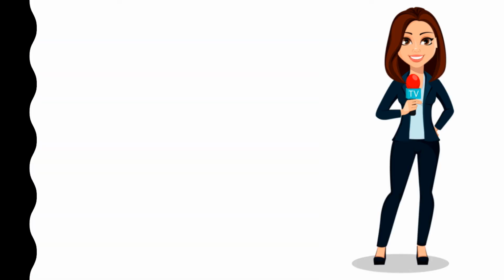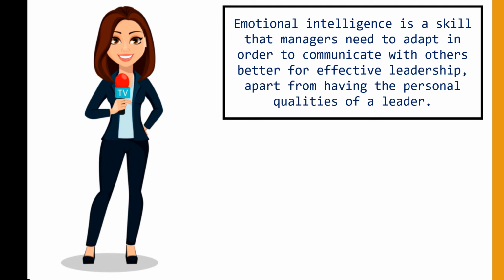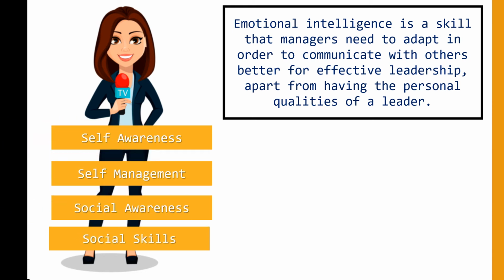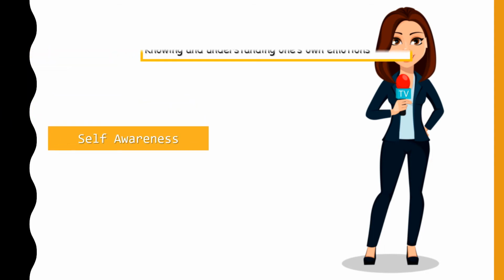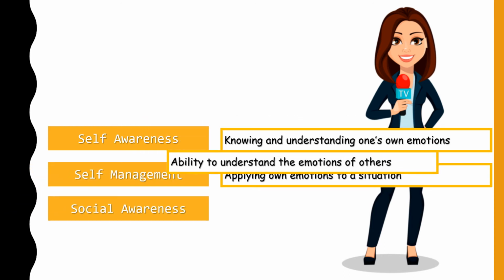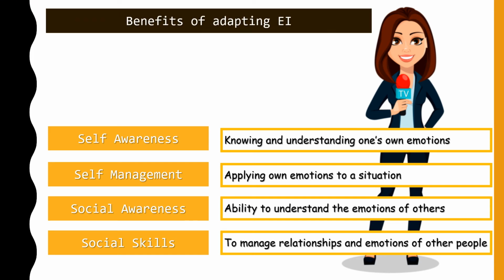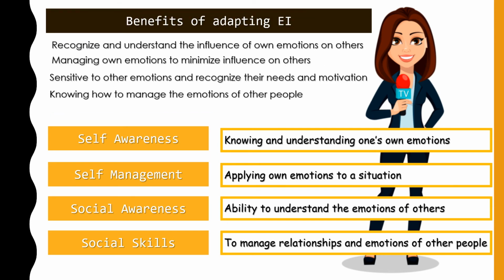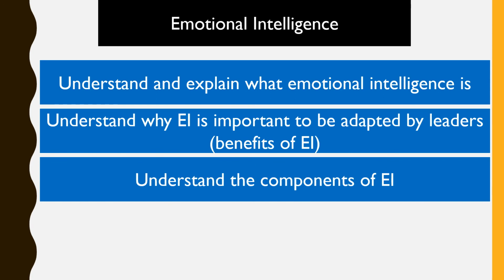CAMBRIDGE AS & A LEVEL: 10 6 Emotional Intelligence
This video explains what emotional intelligence is and why it is needed in Managers.